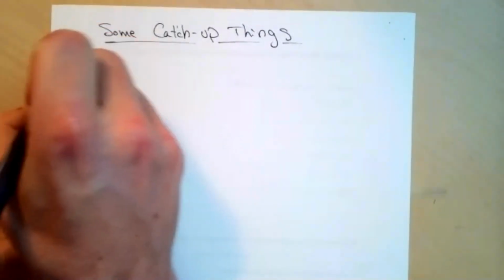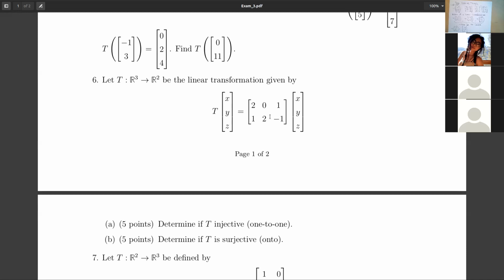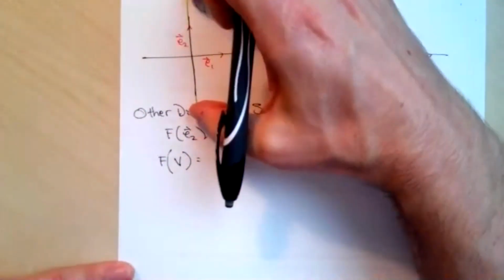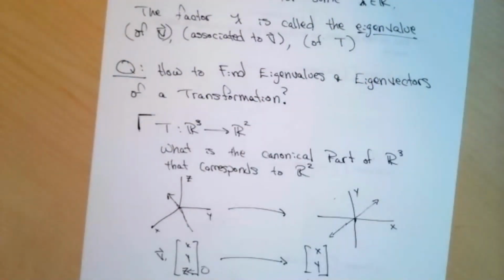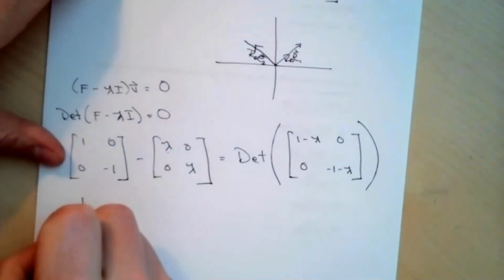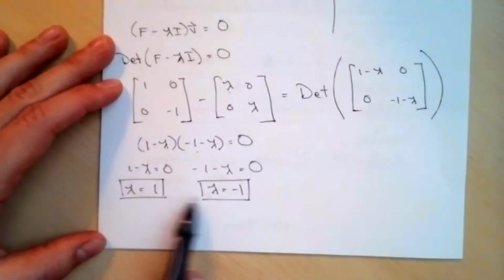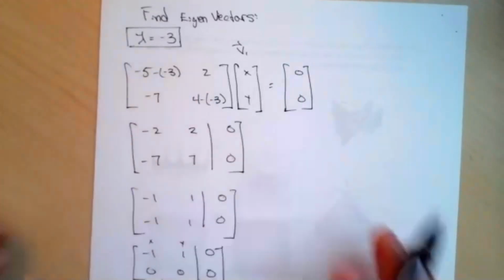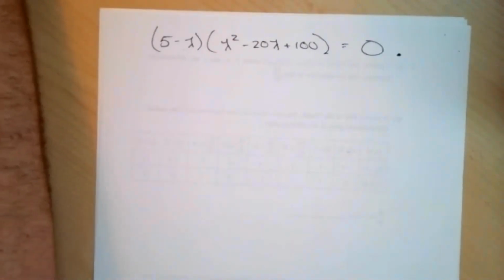2021-07-28 Spectral Theory